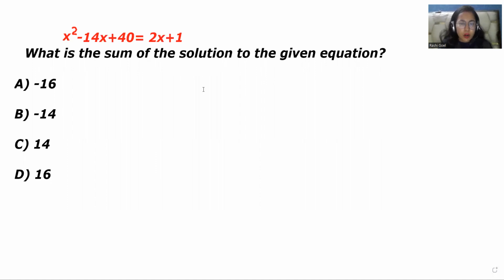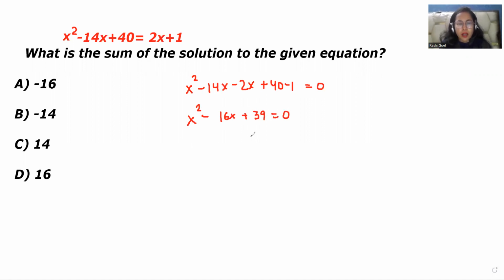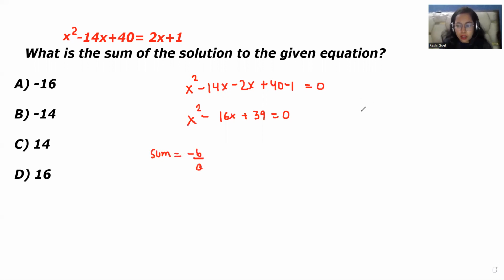SAVE A LOT of TIME on the SAT with This MATH TRICK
An Algebra Problem - Olympiad Mathematics

Can you solve for the SUM of the Solution -  X^2 - 14x + 40 = 2x + 1

Topics Covered-
Junior Olympiad
Simple Exponential Equation
Junior Olympiad mathematics
international junior science olympiad
X^2 - 14x + 40 = 2x + 1
find the sum of solution
sum of the solution